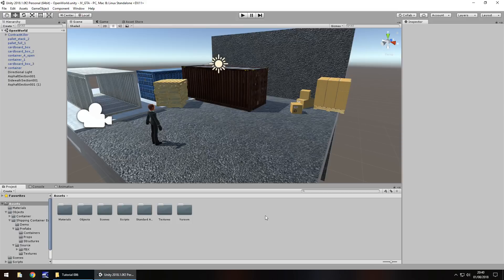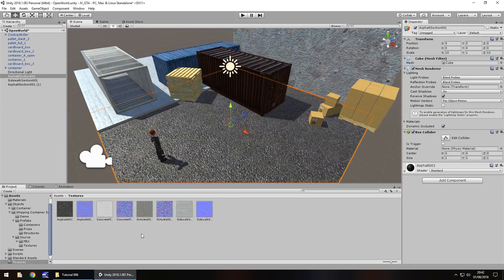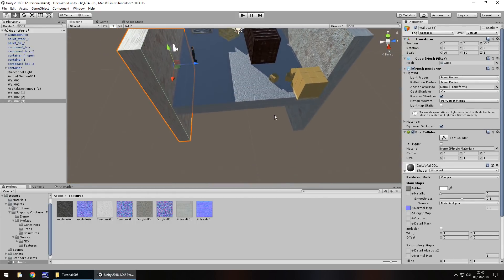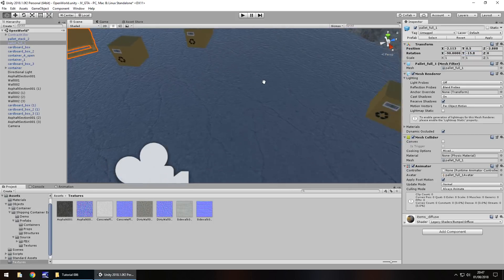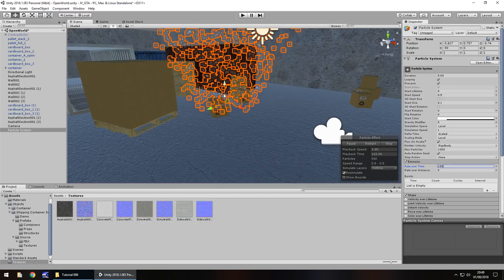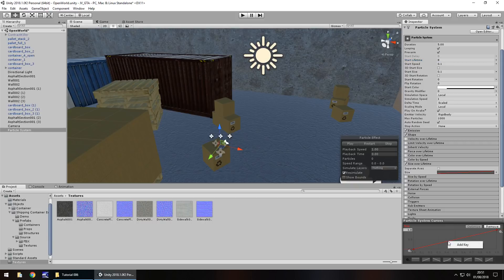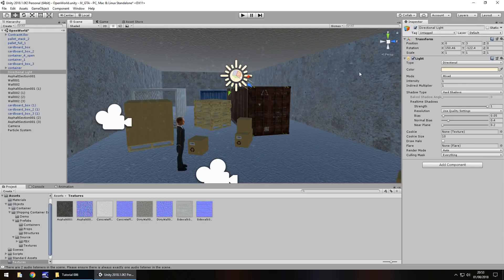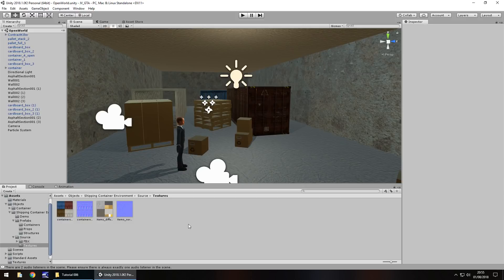HOW TO MAKE A GTA GAME FOR FREE UNITY TUTORIAL #006 - PARTICLES & AREA DESIGN - GRAND THEFT AUTO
In this unity tutorial we work with some particles for effects and we design the area for the scene.

Who Is Jimmy Vegas?